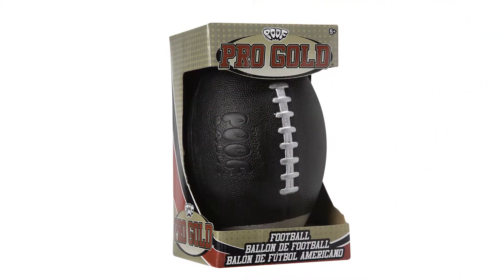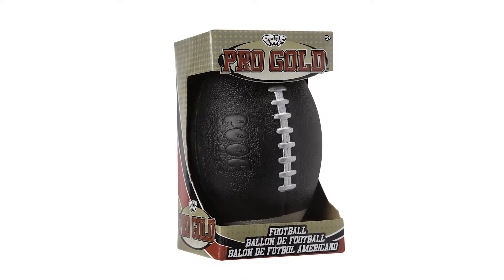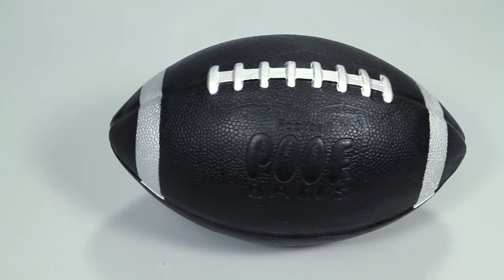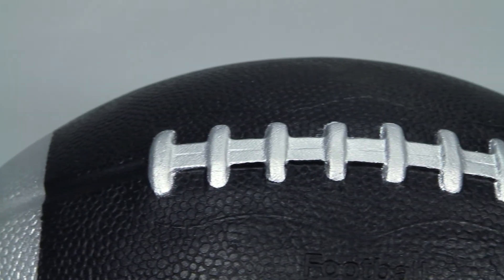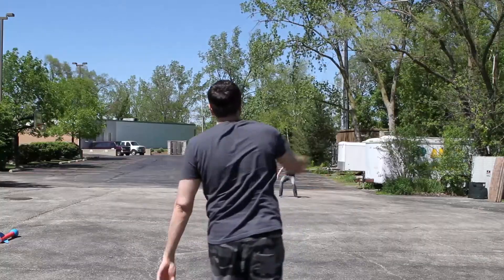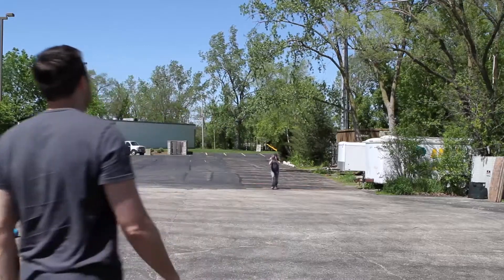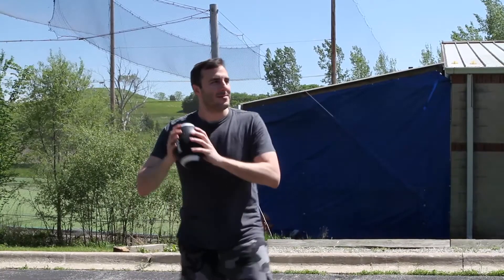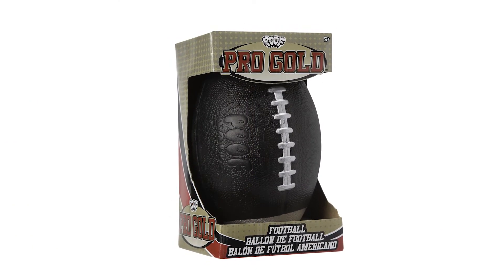POOF Pro Gold Black Football 471TL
This black football is black with silver trim and is approximately 5.5″ x 9.5″